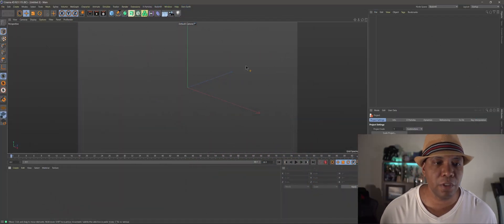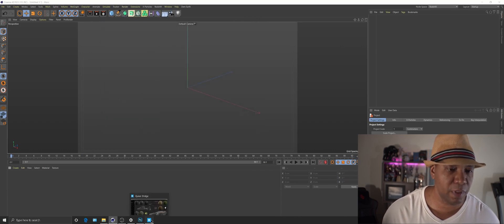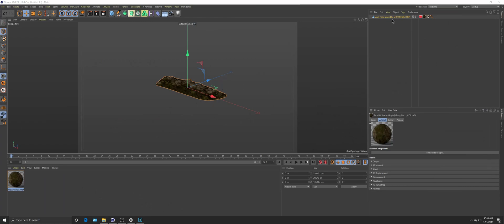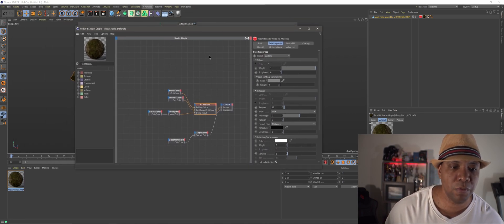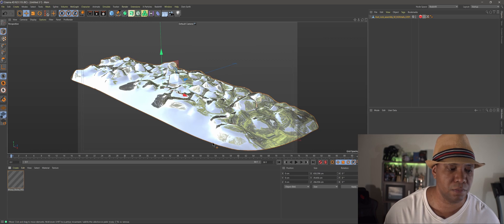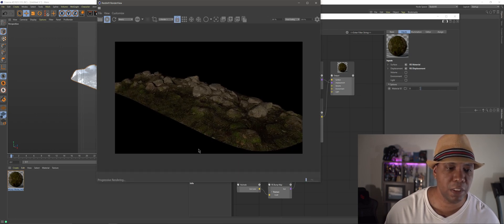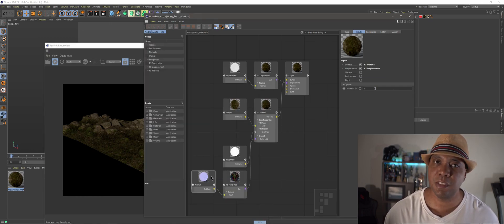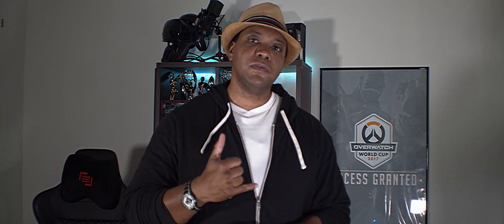Converting Megascans materials to the new Redshift Node editor in Cinema 4D r21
In this quick tip I go over how you can convert your already linked Megascan materials from the Redshift Expresso form to the new node editor in Cinema 4D R21